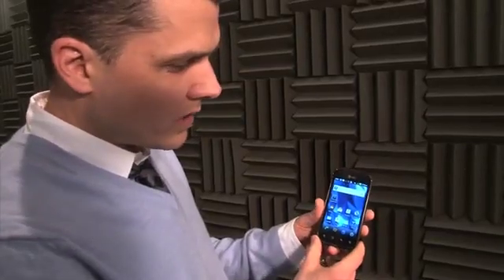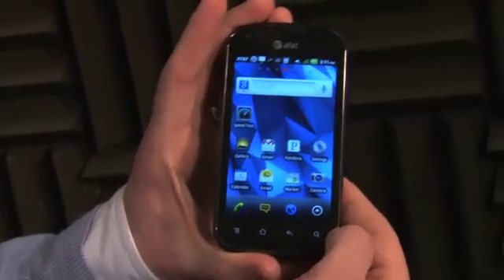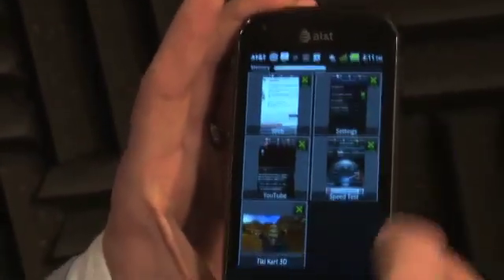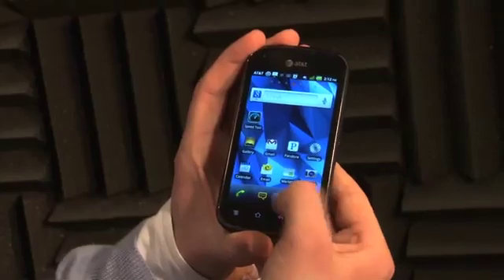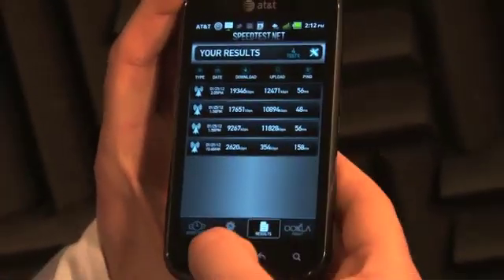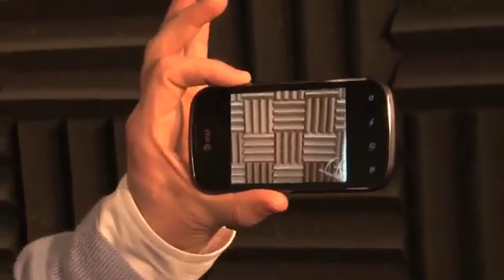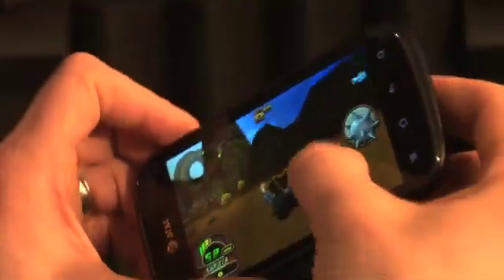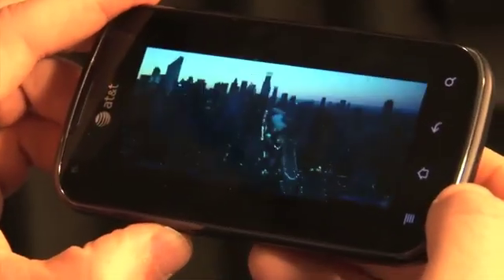Pantech Burst (AT&T) Review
The Pantech Burst combines fast 4G LTE speeds with a high-quality Super AMOLED display for a very good price.